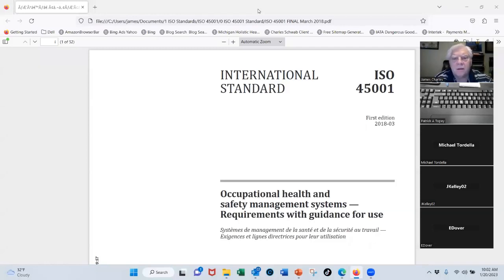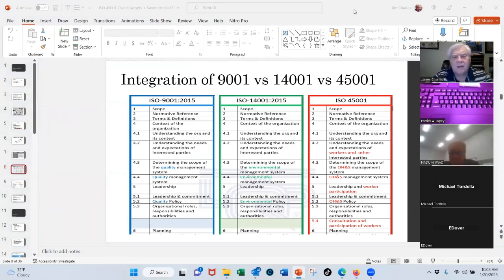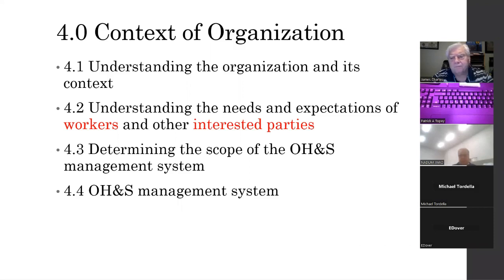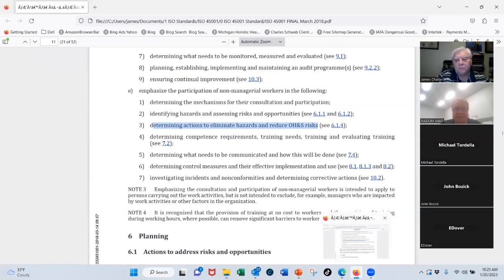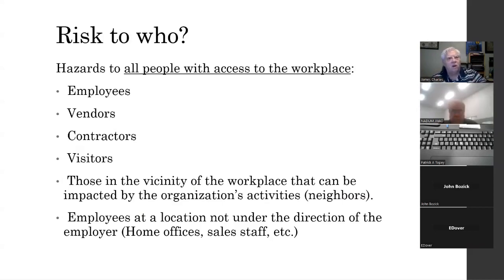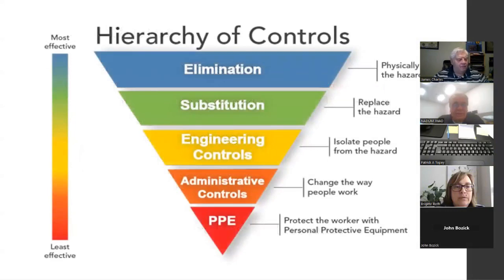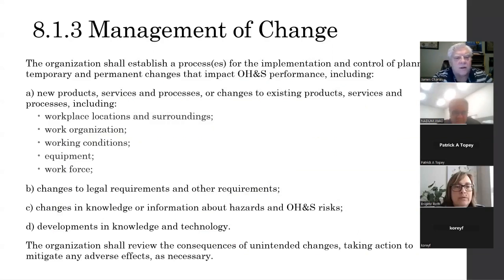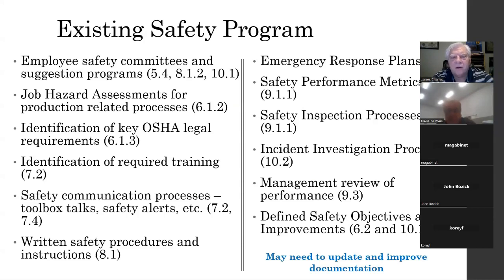How to Implement an ISO 45001 Occupational Health & Safety Program - ISO 45001:2018 - Zoom Call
How to Implement an ISO 45001 Occupational Health & Safety Program - great overview of the ISO 45001 standard and how to implement.

www. ISO14001-training.com